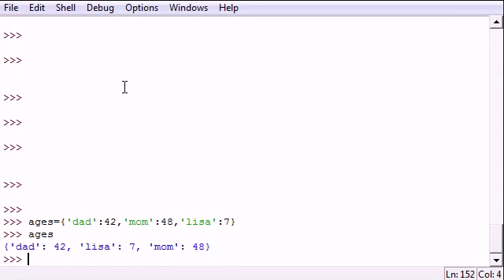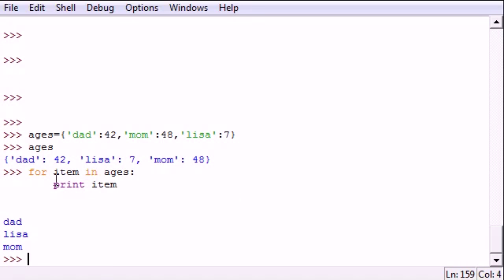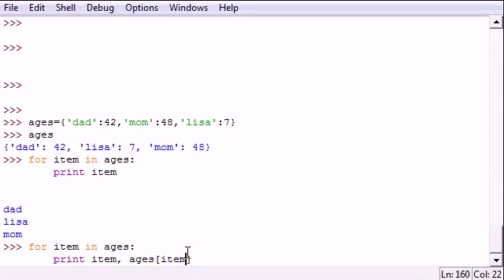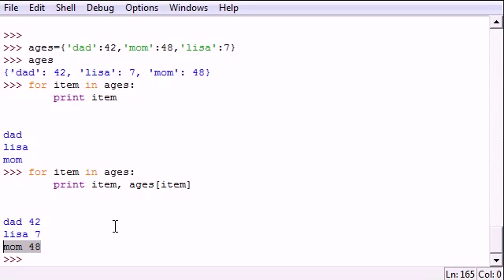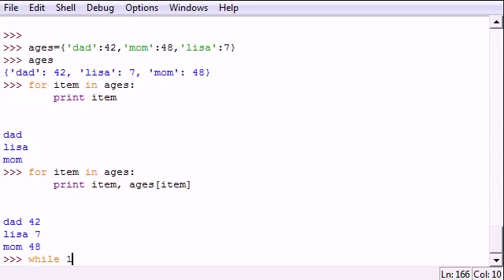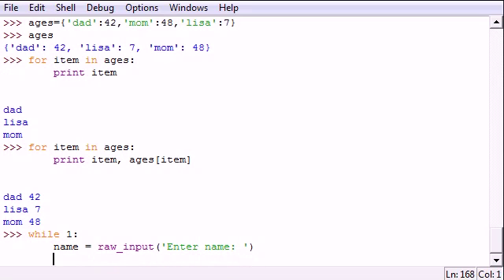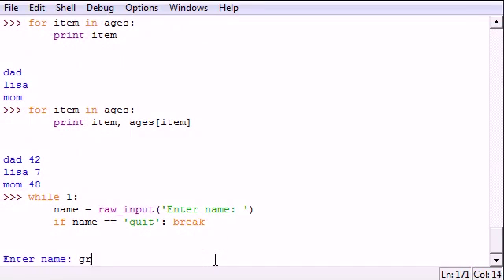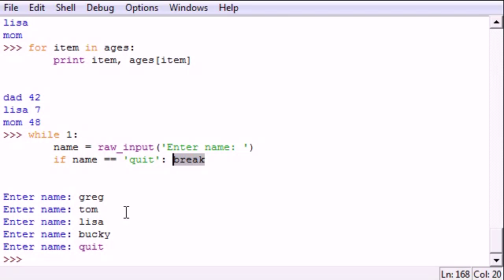Python Programming Tutorial Infinite Loops and Break